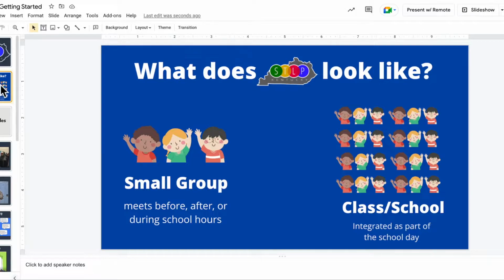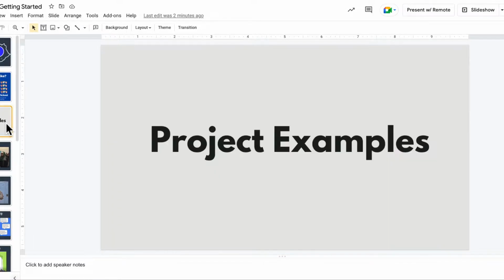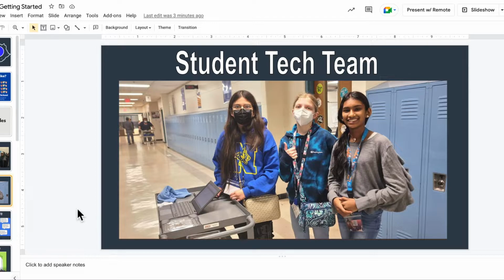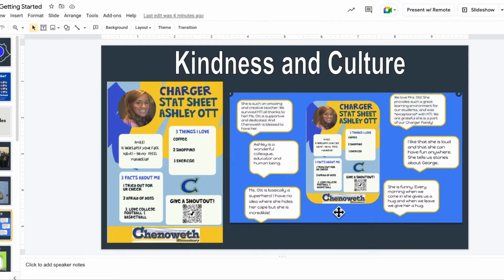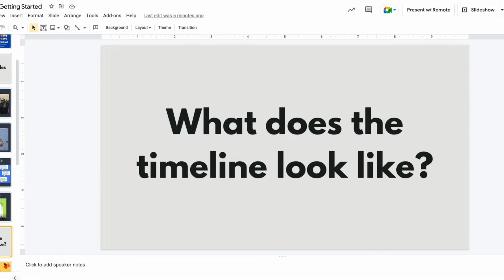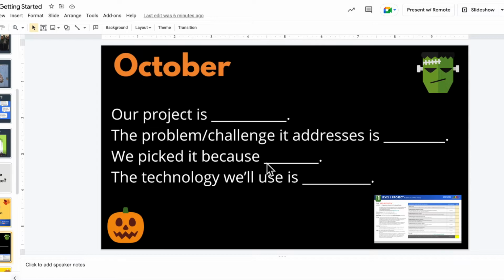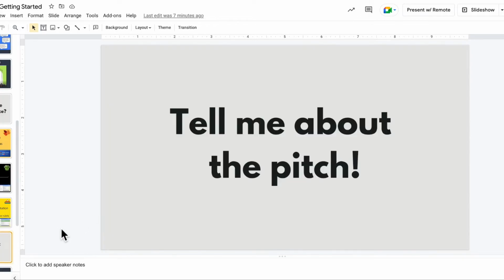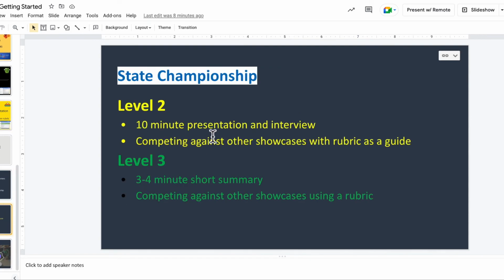STLP Launch & Learn - August 31, 2022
What STLP may look like in your school, project examples, and timeline (September, October, November):